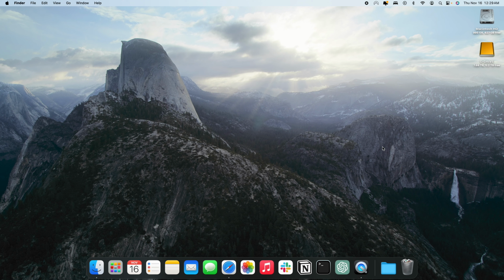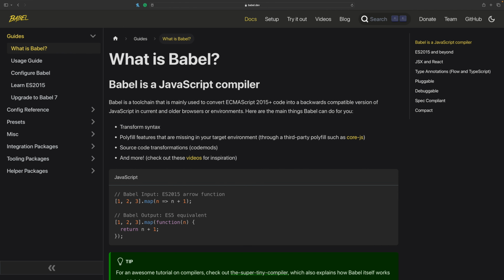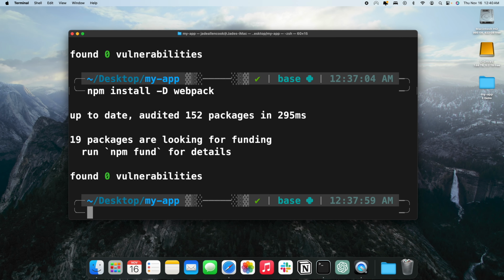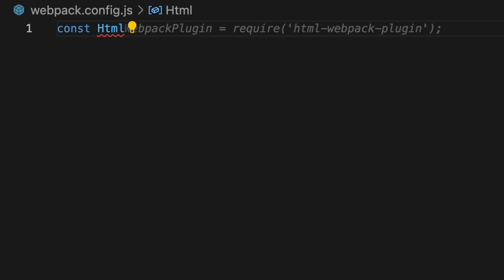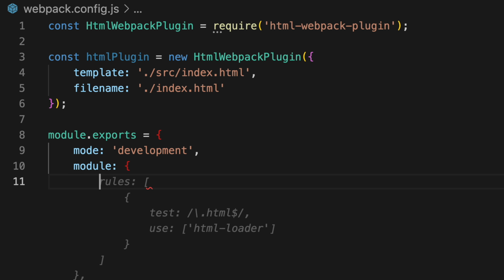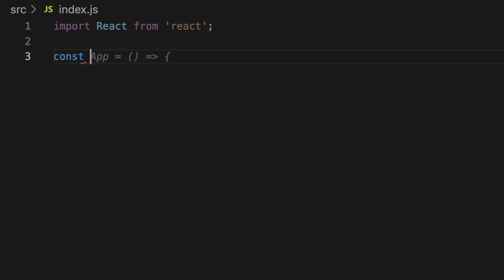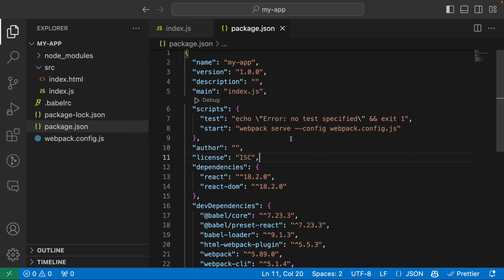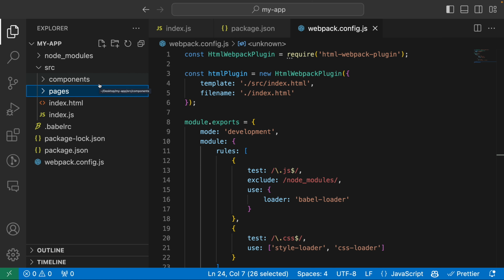How To Create A React Application From Scratch | Learn Web Development Now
Ready to dive into the exciting world of React? Join me in this comprehensive step-by-step tutorial where we'll build a React application from scratch! Whether you're a beginner looking to get started or an experienced developer seeking a refresher, this video has you covered. By the end of this video, you'll have a solid foundation in React and be well-equipped to start building your own web applications. Follow along, code with me, and let's make React development fun and accessible!